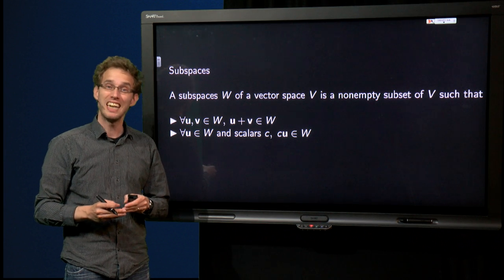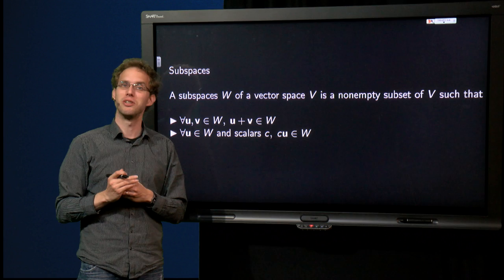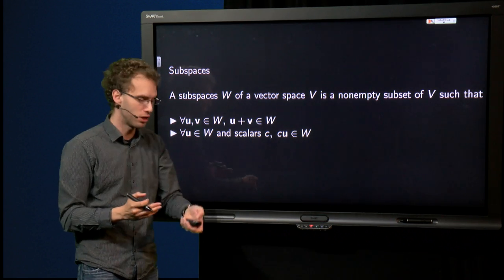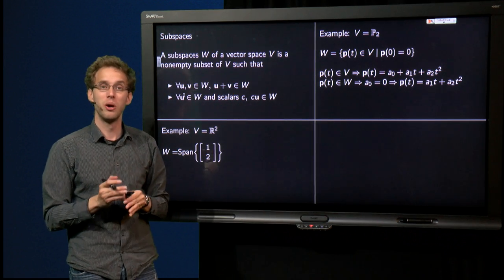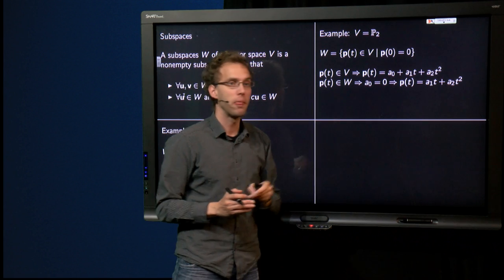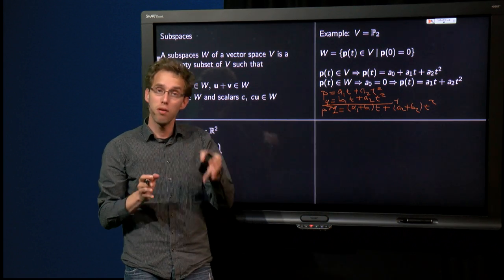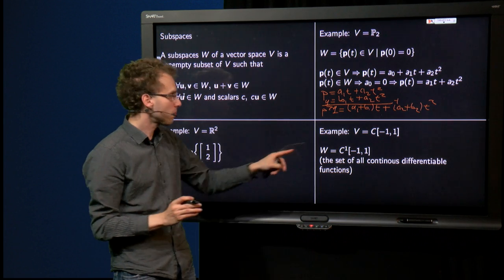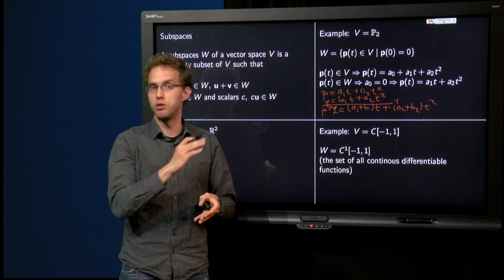A subspace of a vector space